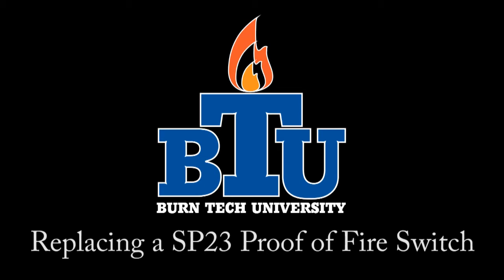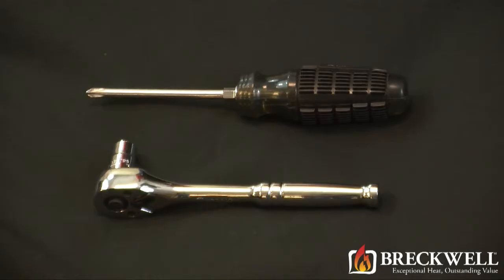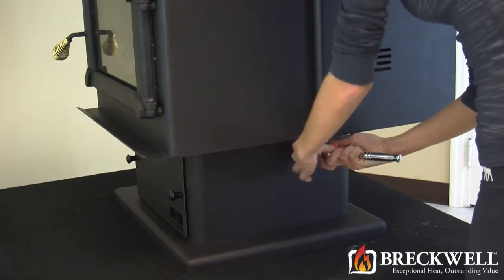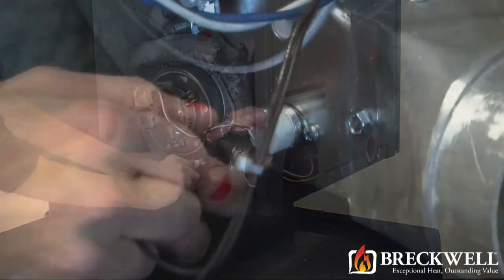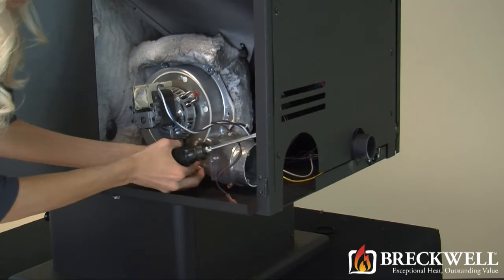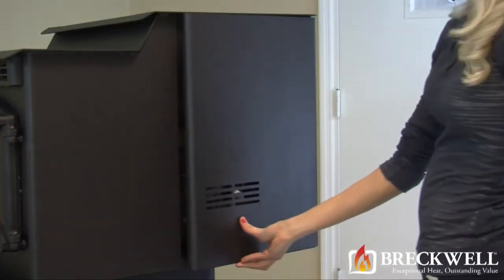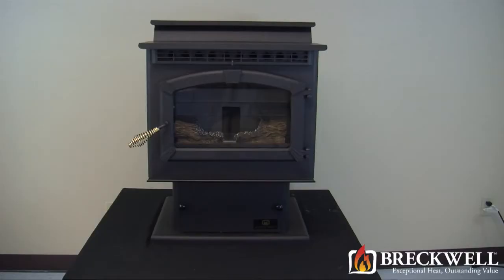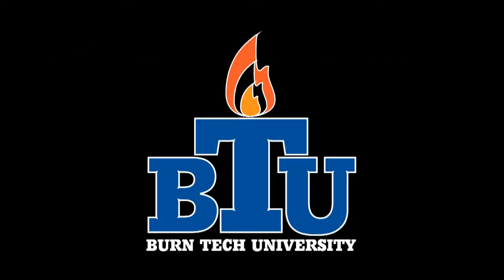SP23 Thermo-Low (C-E-090-22C) Replacement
How to replace the SP23 Thermo-Low (C-E-090-22C)